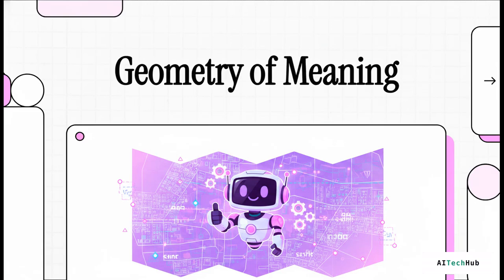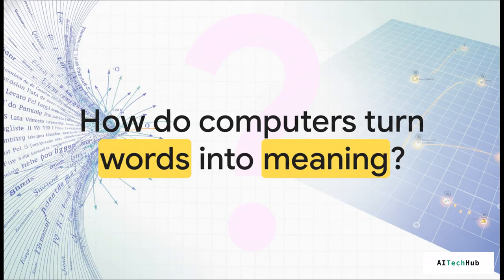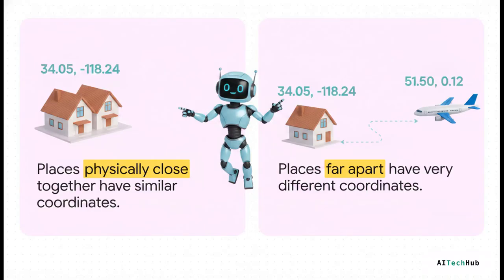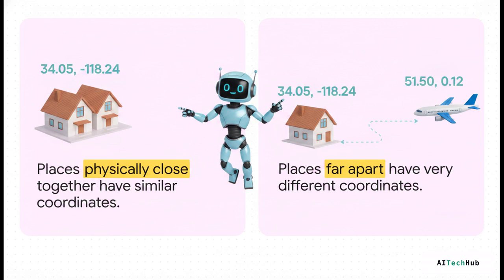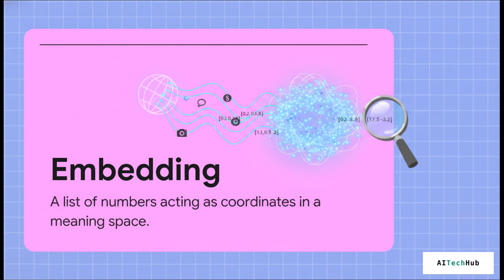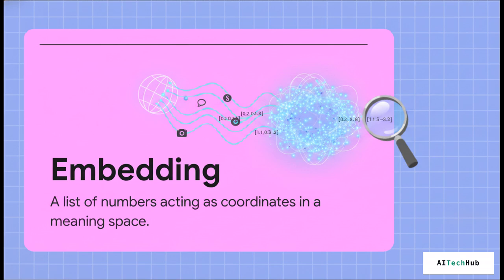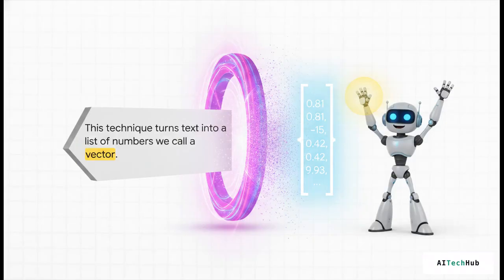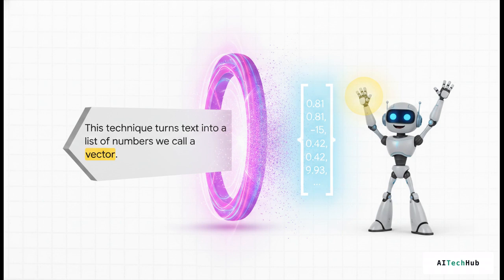What Are Embeddings? The Missing Piece of Vector Databases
Our Vector Database episode called it "a list of numbers representing meaning" — but never explained how you actually get there. This video fills that gap: what an embedding actually is, using a simple GPS analogy, and how it powers vector databases, RAG, and a huge amount of modern AI.

In this video, you'll learn:
0:00 Intro
0:40 The core problem
1:30 The GPS coordinates analogy
2:20 How many numbers are we talking about
3:00 How embeddings are actually created
3:45 Measuring similarity
4:20 Why this matters beyond vector databases
4:55 Real-world example
5:30 Recap

By the end, you'll understand exactly how a computer turns "meaning" into something it can actually calculate with.

This one fills a gap from our Vector Database episode and connects directly to our RAG episode — check the playlist for the full picture.

👇 Want to see a real embedding actually created from real text? Comment it below and we'll cover it.